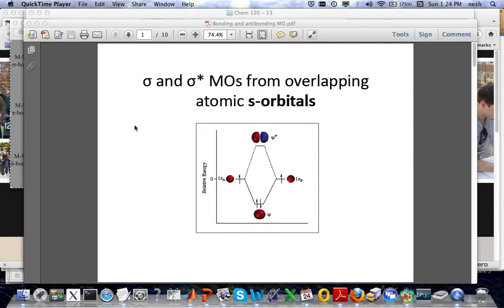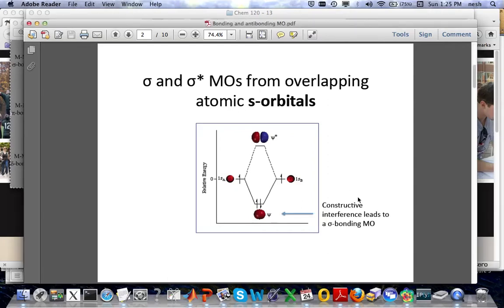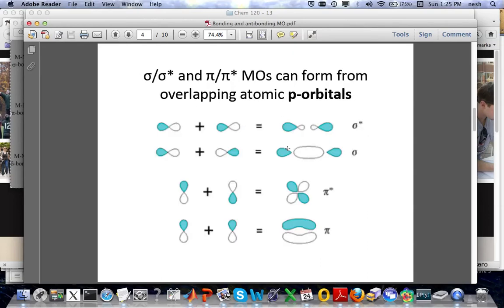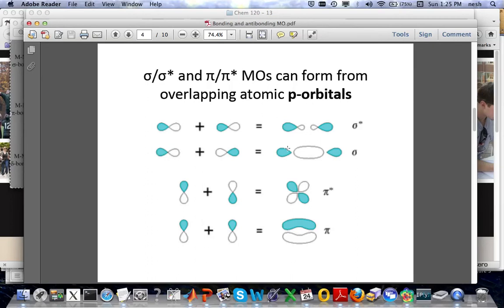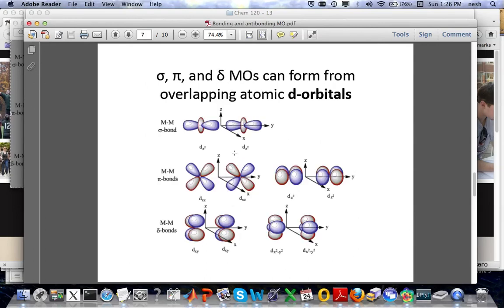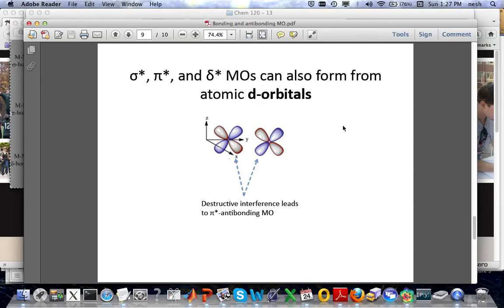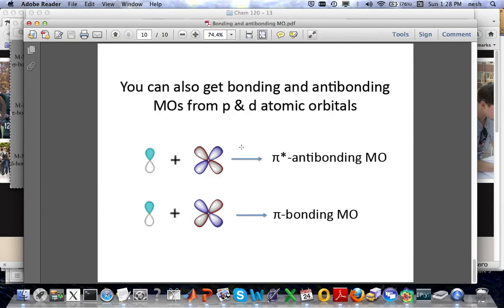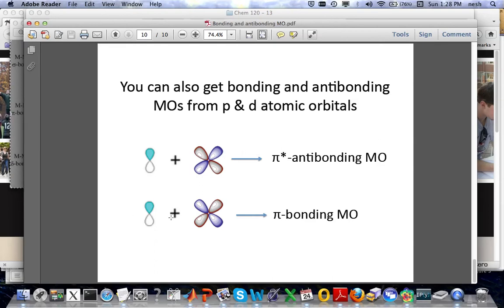Homework video Section 9 7, MOs